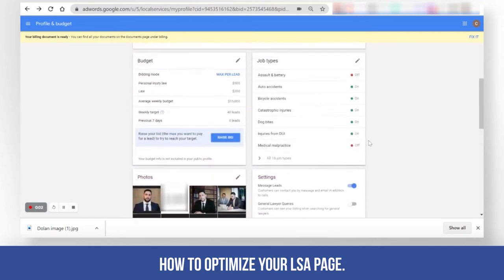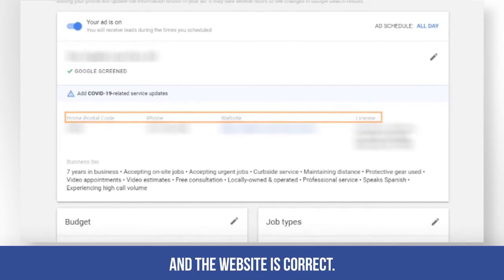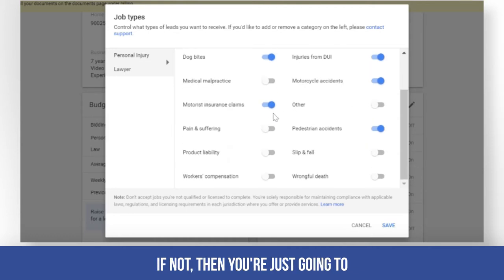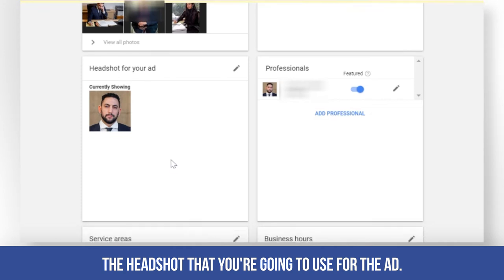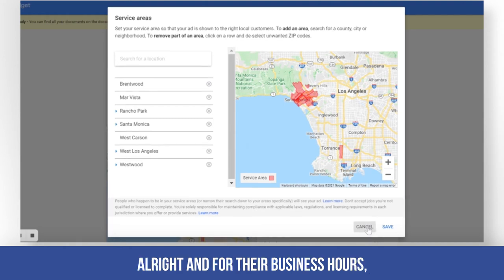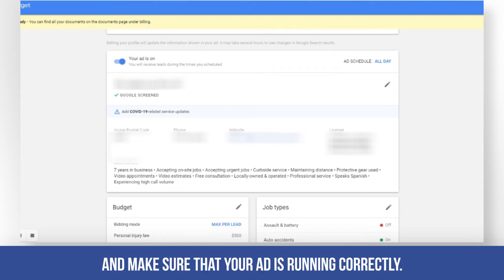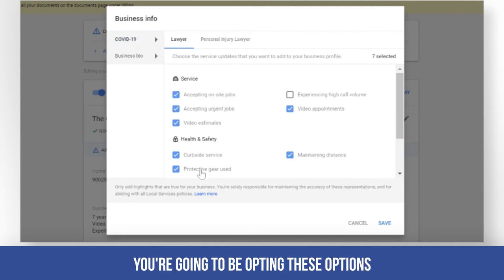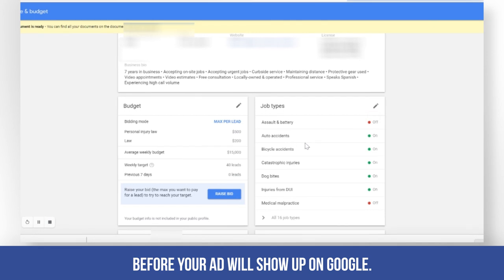How to Optimize your Local Service Ads Page? (Lawyer Example)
A lot of businesses don't know how to maximize their Local Service Ads campaign and thus end up with worse-than-expected outcomes. Fortunately, we are here to help you! (read more) 🤔🤔👇👇

In this video, Eula Salvador from Accelerate Marketing walks you through an example of the process to follow in order to Optimize your Local Service Ads page using a Lawyer's Local Service Ads campaign as an example  🔥🔥🔥

Chapters:

0:00 Make sure the ad is on an ad schedule
0:27 Check the phone number
0:30 Check budget
0:50 Check job types
1:03 Add photos
1:05 Check your settings and 'The General Lawyers" feature
1:16 Check the "Professionals" section
1:23 Check the Headshot and Services Area
1:53 Check business hours
2:24 Last step

Instragram:@google_local_services_ads